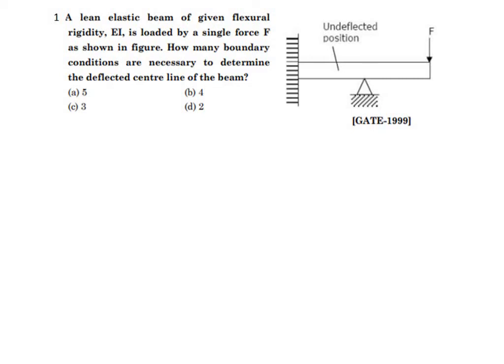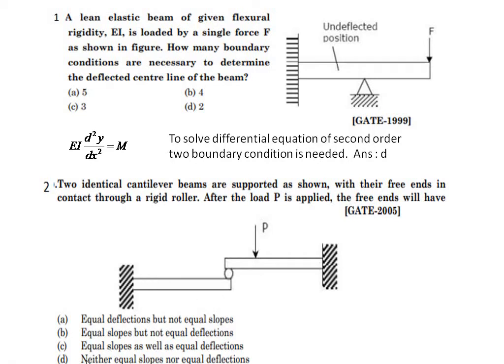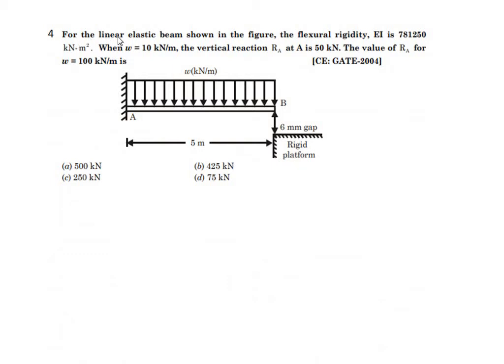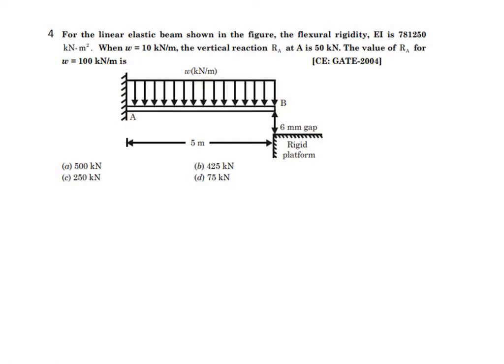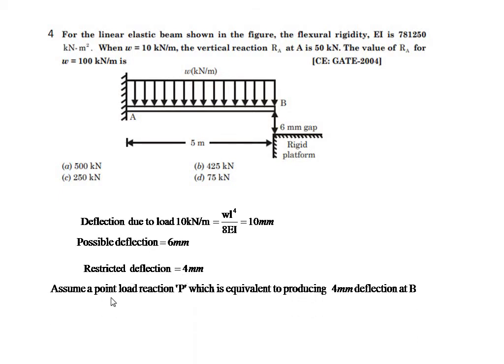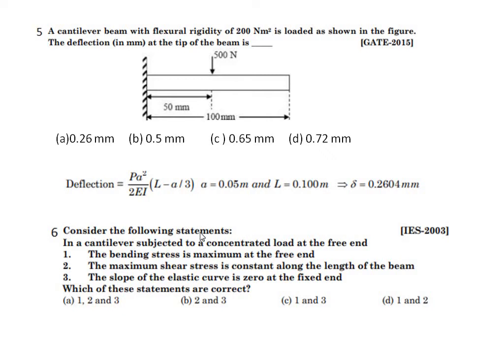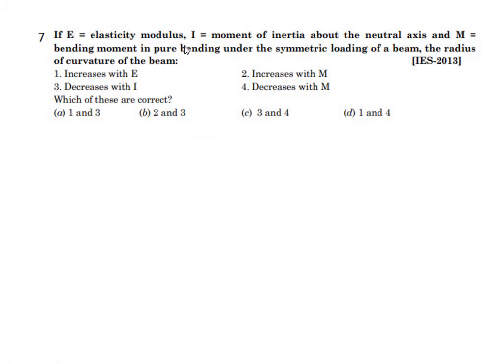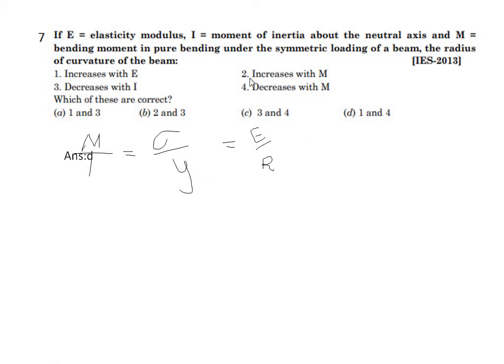lecture 9 Tutorial on deflection of beams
Tutorial on deflection of beam objective type problems